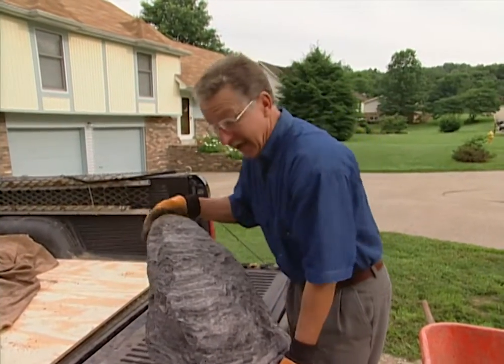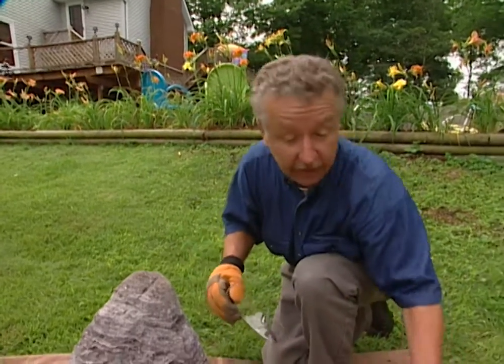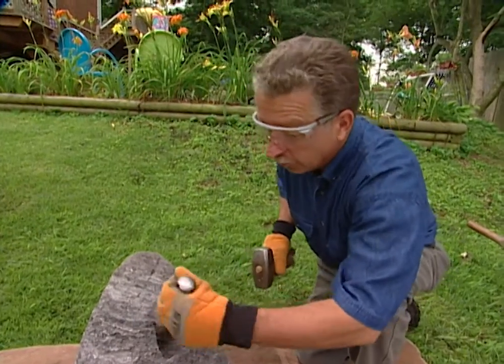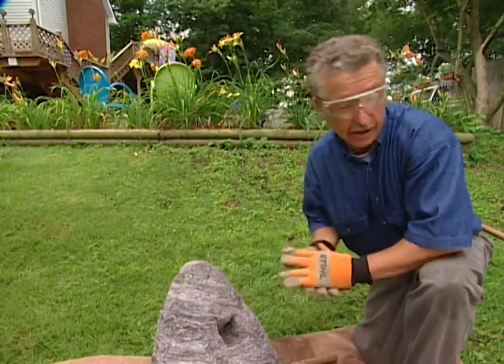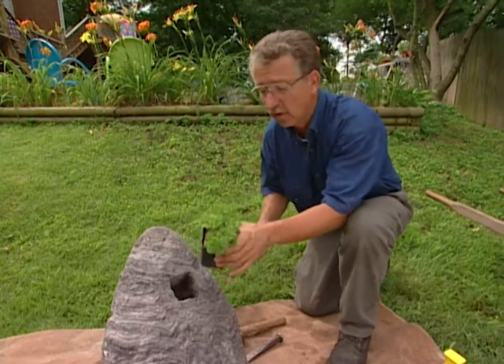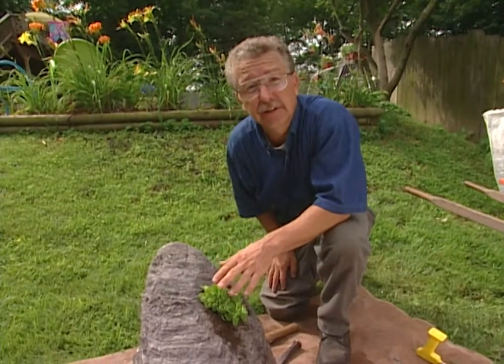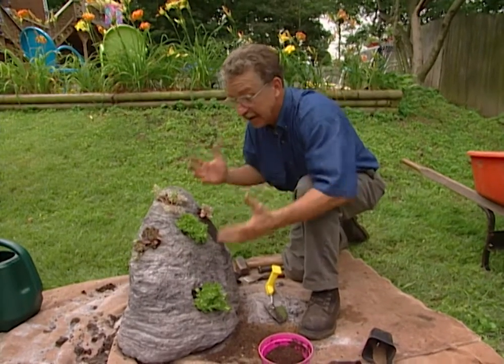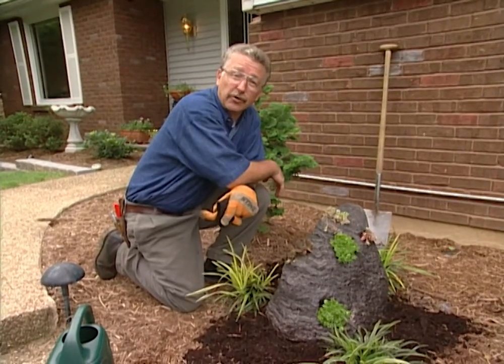Make Your Own Living Boulder - It's a Work of Art in The Great Outdoors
Materials needed:
- One large feather rock
- Drought and heat resistant plants (hens and chick, sedums, etc.)
- Potting soil
- Acrylamide copolymers (super absorbents)

Tools needed:
- Hammer
- Cold chisel
- Gloves, eye protection
- Garden Trowel
- Tarp

Steps to build your Living Boulder
- IMPORTANT: Wear gloves when handling feather rock.  It can be very sharp.  When chiseling feather rock, eye protection should always be worn.
- Lay out tarp.  The debris created by chiseling the feather rock will be sharp.  Laying out a tarp in your work area will make cleanup easy and keep debris off the ground.
- Chisel your first hole.  Most of the plants appropriate for this project are crawling plants, which will drape down the rock as they grow.  It is a good idea to chisel you first hole near the top of the rock.

TIPS FOR CHISELING
- Do not “pry” with the chisel.  Feather rock is very soft and prying may cause a large section of rock to break off.
- Use the chisel to sweep out debris from the chiseling hole.
- Chisel the hole approximately the same size or larger than the given plant’s rootball.  Make the bottom of the hole wider than the top- this will allow more root space.
- Add acrylamide copolymers and potting soil to hole, add plant.  Acrylamide copolymers are tiny plastic particles which can absorb 400 times their weight in water.  Adding these particles to your planting hole will allow moisture to remain in the rock longer.  Potting soil may also need to be added, if the size of the hole exceeds the plant’s roots.  Use a bark-based potting rather than a peat-based potting soil.
- Repeat the chiseling and planting process throughout the boulder.  Aim for a natural look- don’t use upright growing plants.  When spacing your plants, keep in mind that your living boulder may have a front and a back.
- Seat the boulder in your landscape.  A rock that is buried slightly in the
landscape is more appealing than a rock simply sitting there.  Be sure to place your boulder away from sidewalks and high traffic areas.  It should not be in an area where children and/or pets will be running through.
- Water your living boulder.  The boulder should be watered more the first
few weeks.  Gradually the roots will grow into the soil and even the boulder I itself.